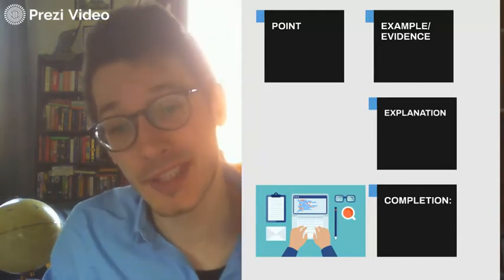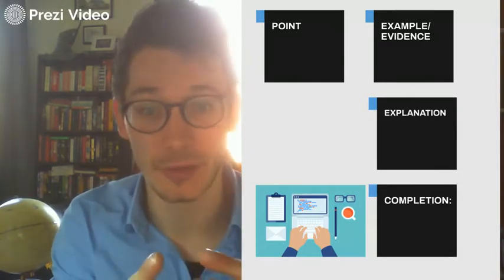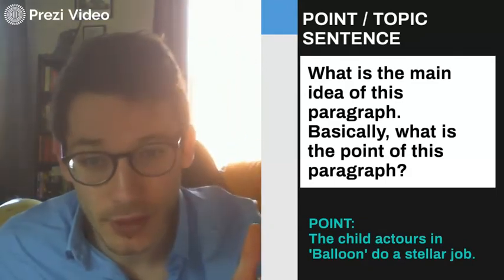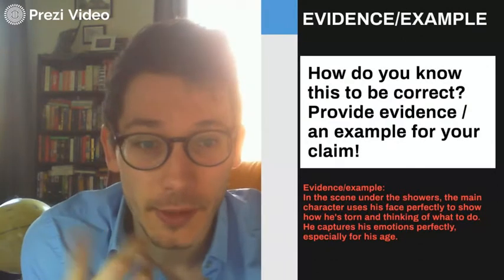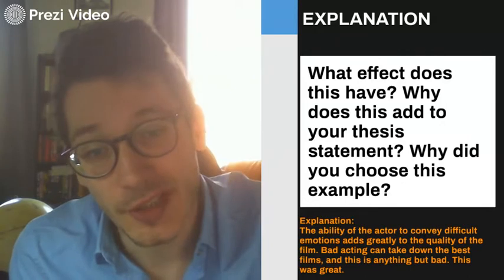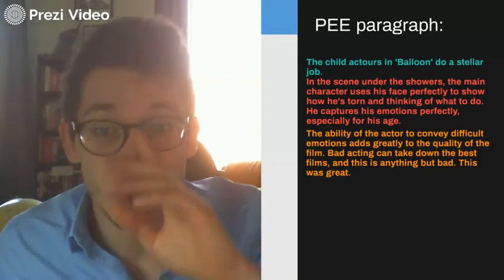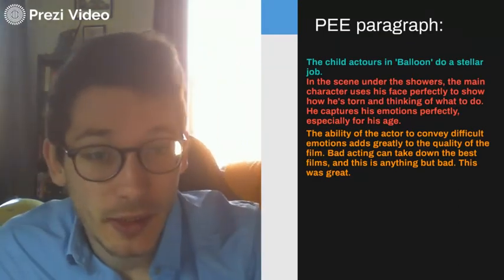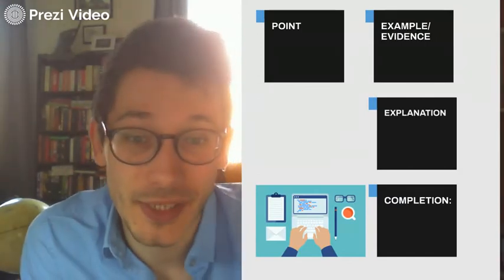P.E.E Paragraph Structure (V4/V5) Rowan Siebes